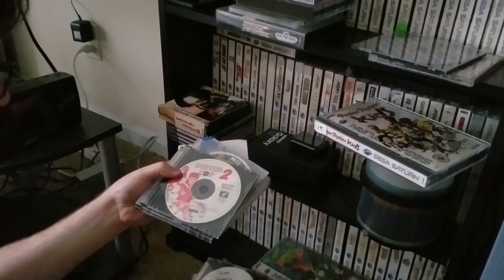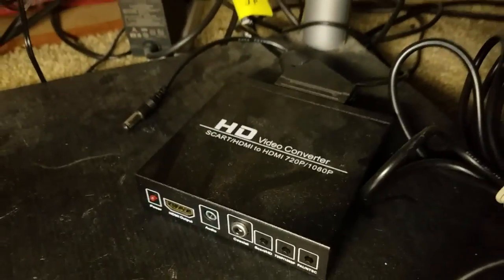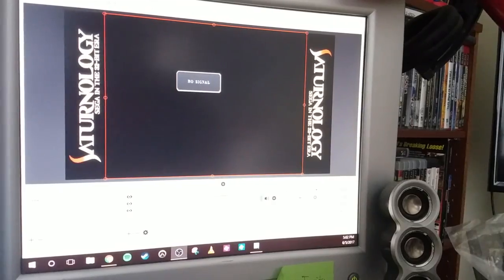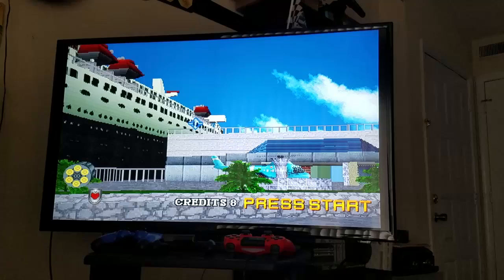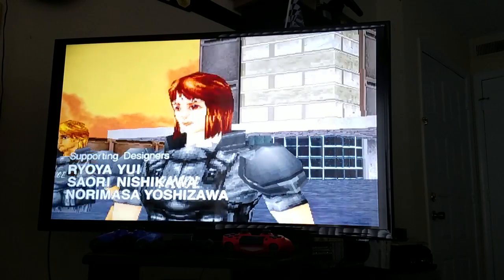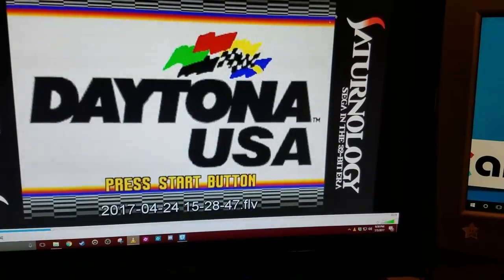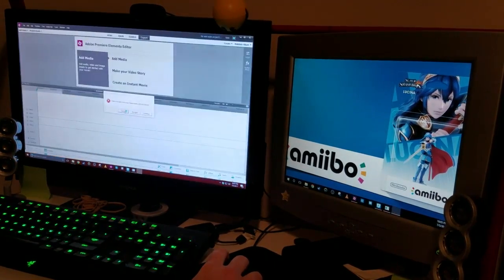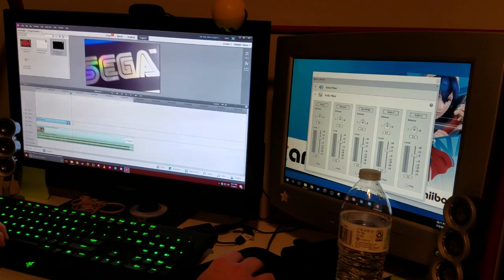Saturnology - Making The Virtua Cop 2 Episode